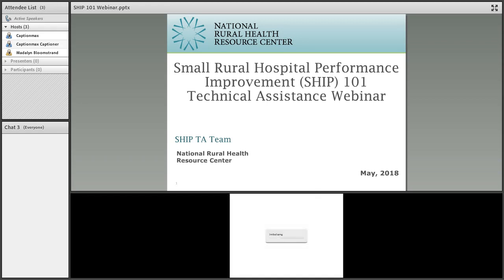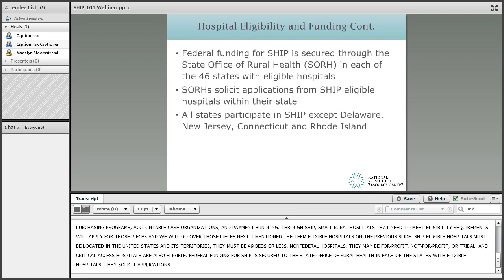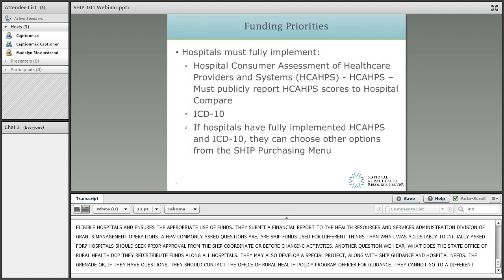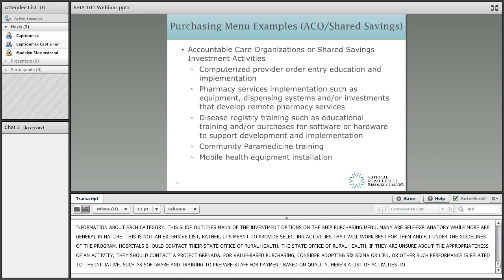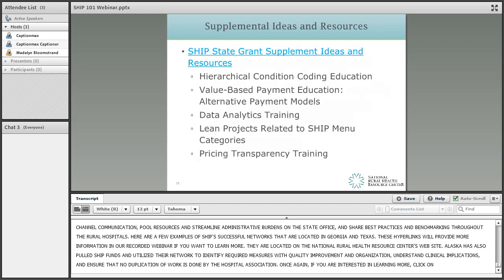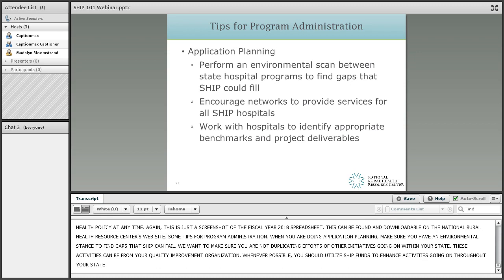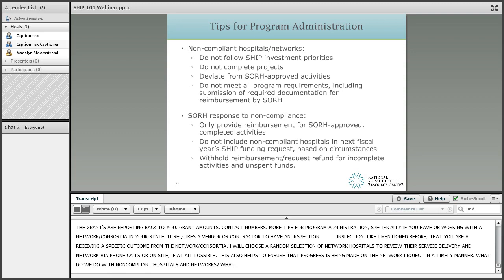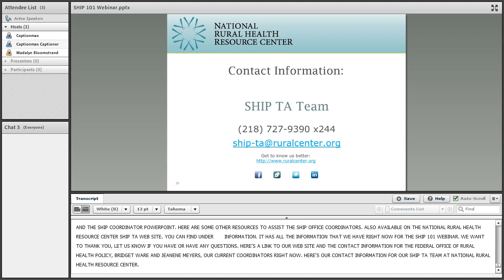SHIP 101 Webinar 1